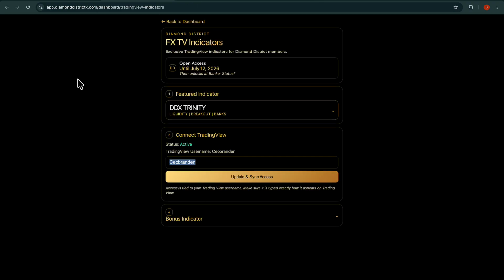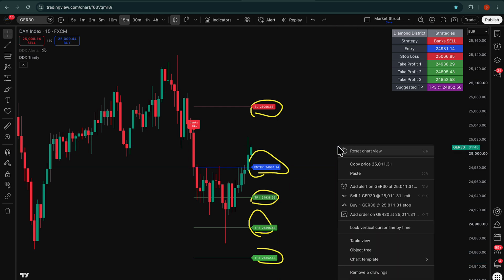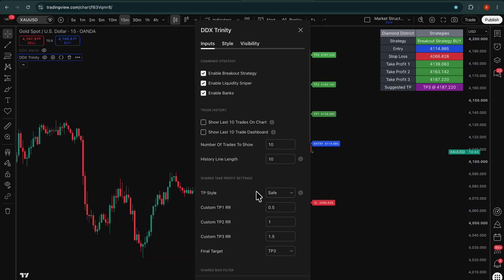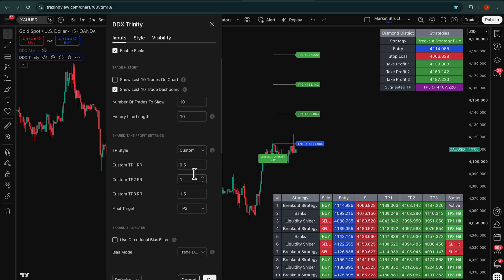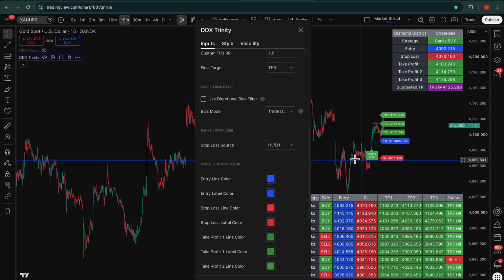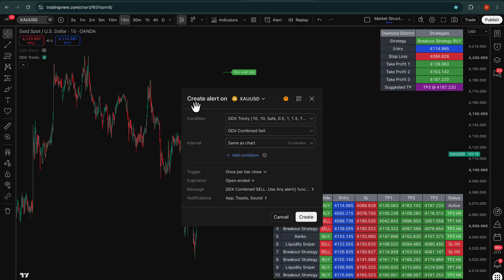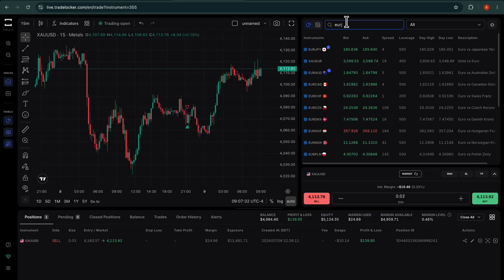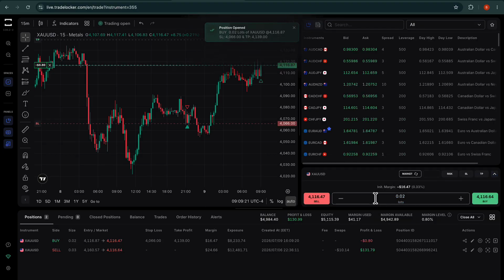DDX Trinity | How to trade it